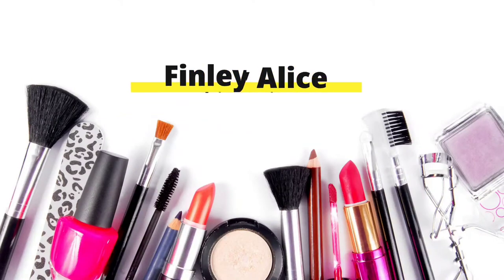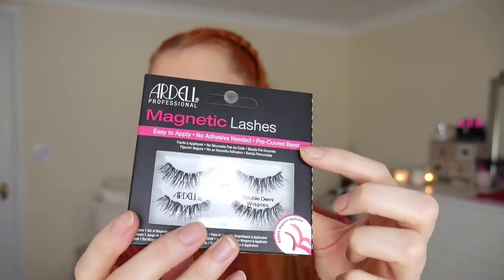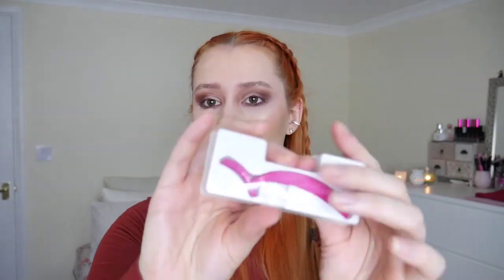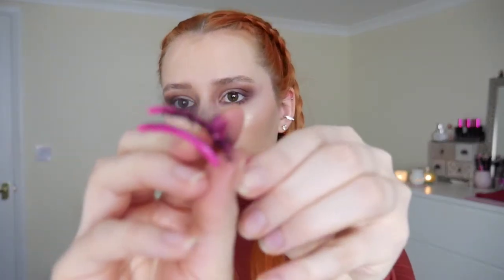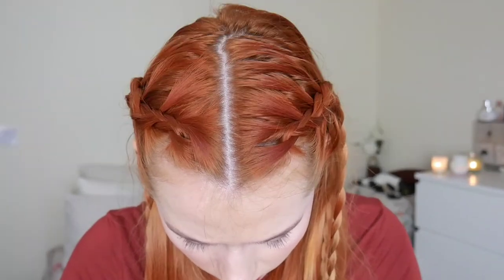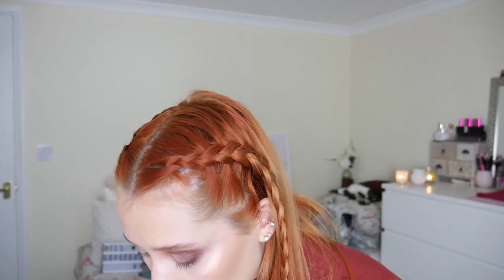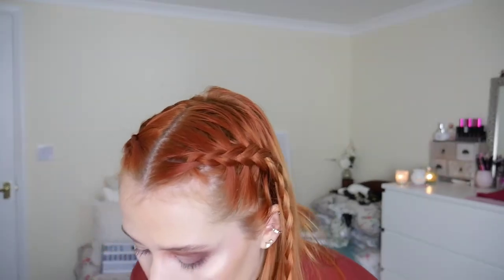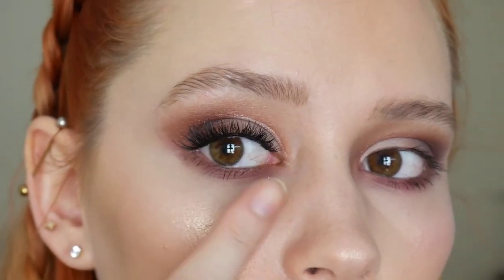Magnetic Lashes WITHOUT Eyeliner? Hmm... | Testing ARDELL Magnetic Lashes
Ardell magnetic eyelashes review | Magnetic Eyelashes without eyeliner | Fake eyelashes without glue

Hey guys!

In todays video we are having a good look at the newly improved ardell magnetic lashes! These false lashes dont require eyeliner or glue, making them a great makeup bag essential... but do they work?

fin x

FAQs